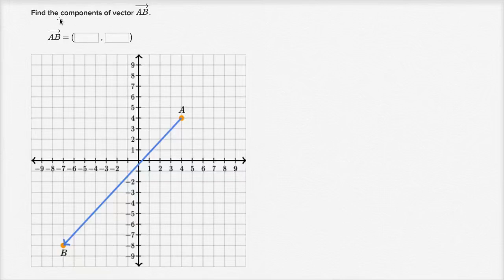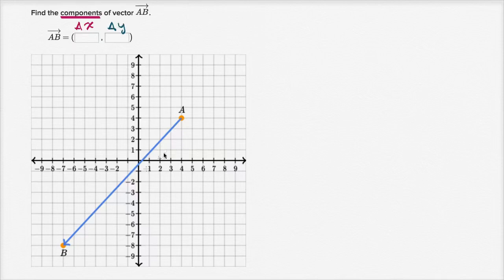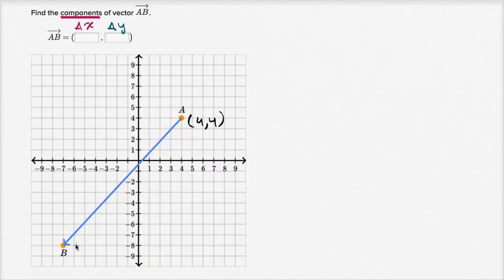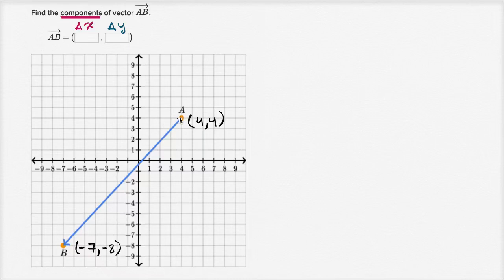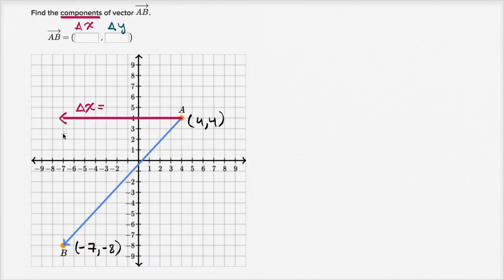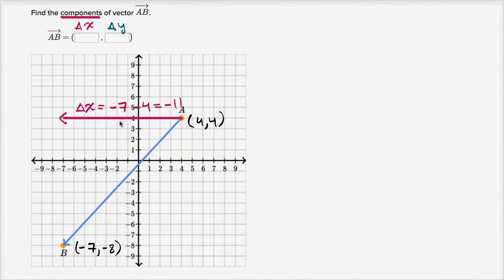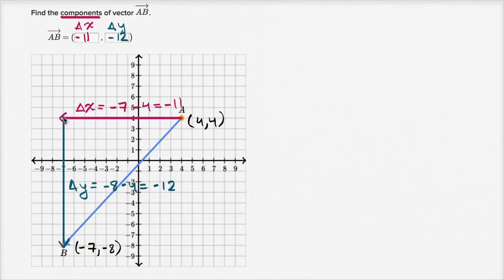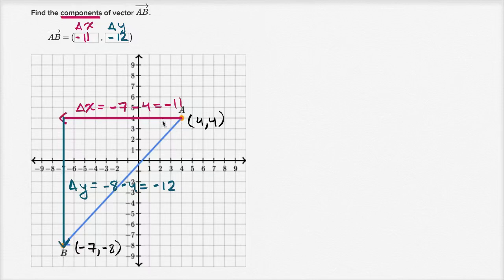Math PreCalculus - Components of vectors